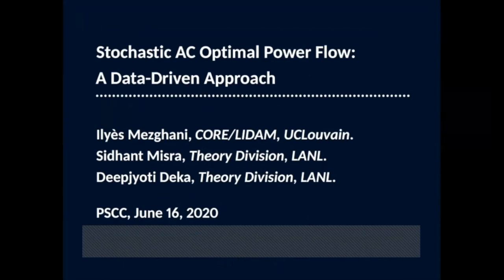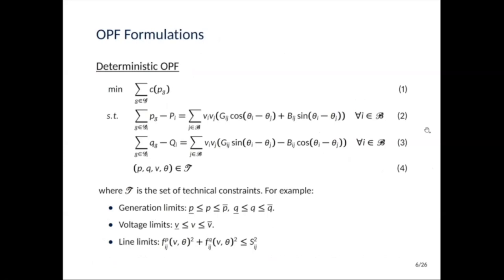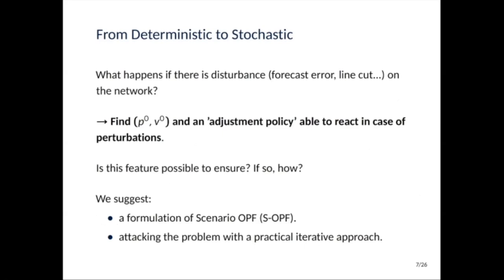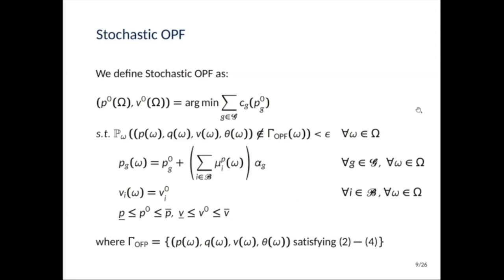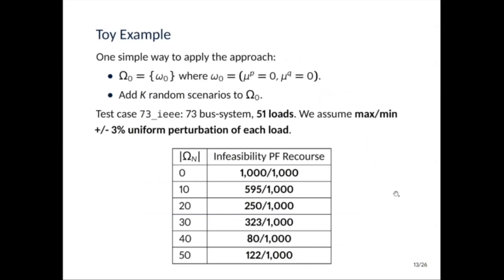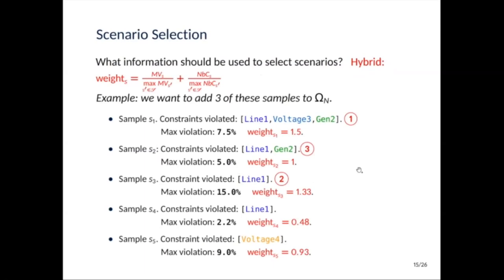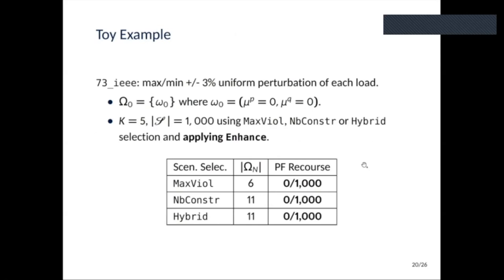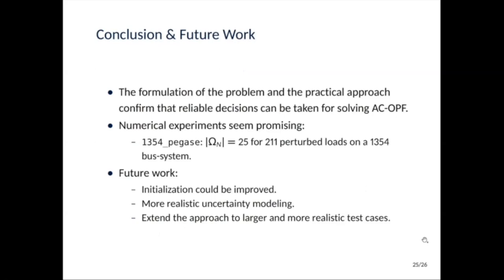Stochastic AC Optimal Power Flow: A Data-Driven Approach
Ilyes Mezghani, Sidhant misra, Deepjyoti Deka